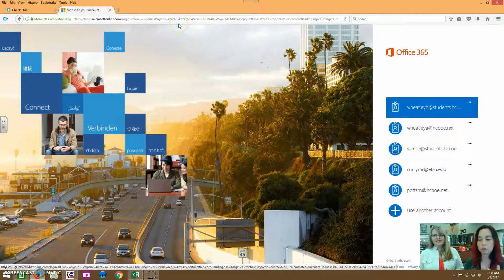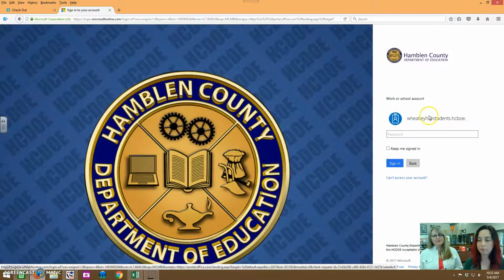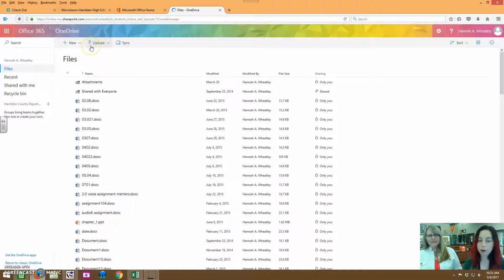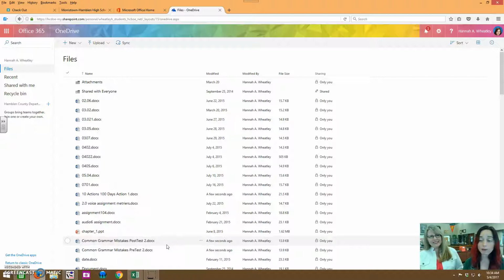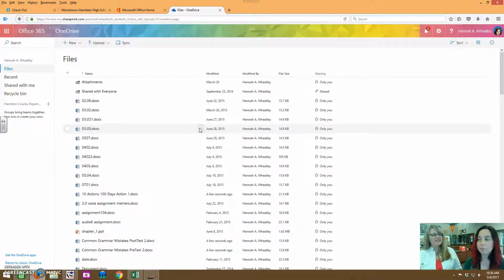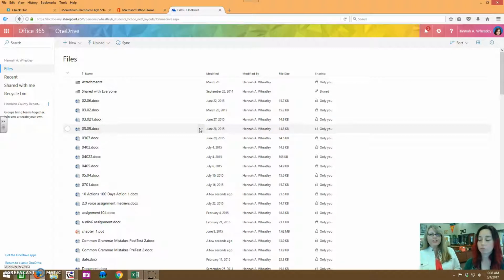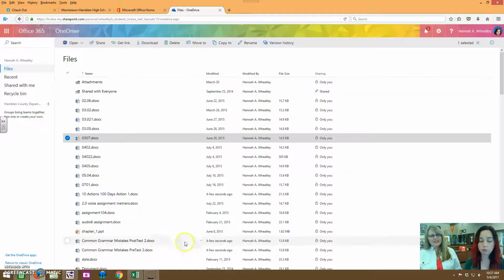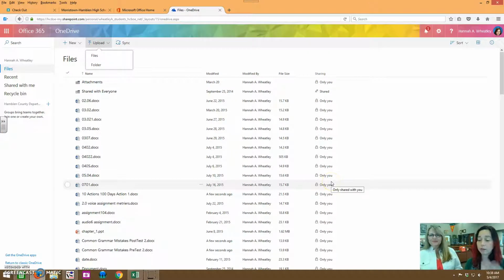Thursday Tip - How to Back Up Your Files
Mrs. Courter & Ms. Wheatley explain how to back up your files in Office365, as well as how to back up your Office365 files in other locations.  This is important if you do not want to lose files! Freshman laptops will be collected Monday May 8th & wiped over the summer.  Senior accounts will not be accessible after graduation.  Save your files now!